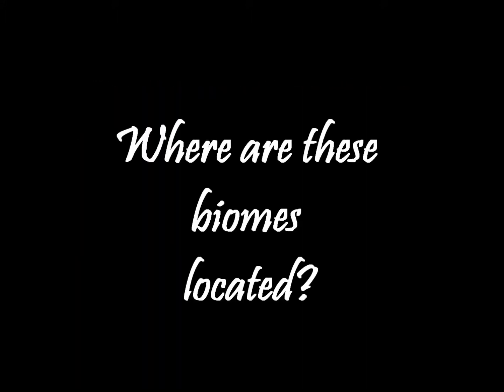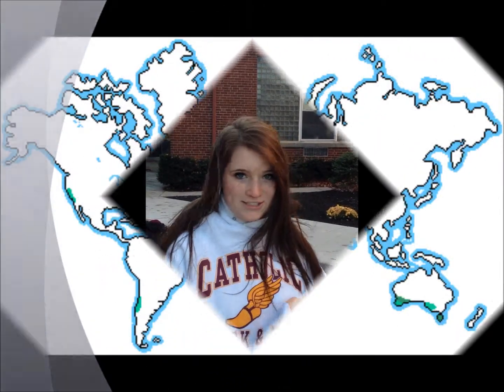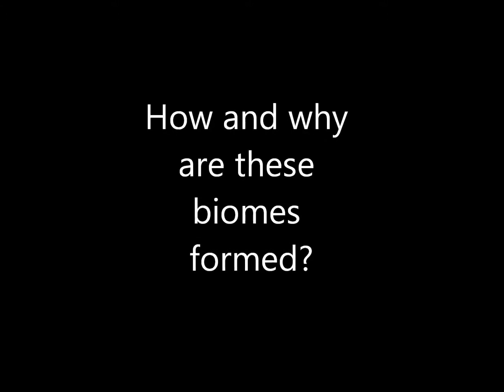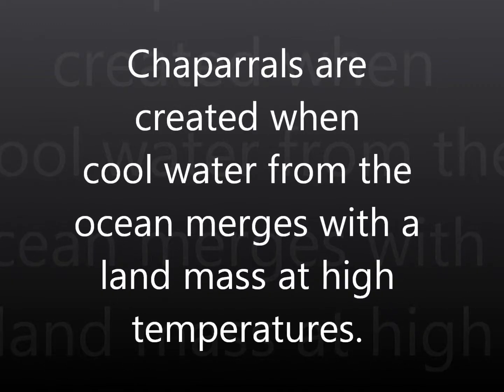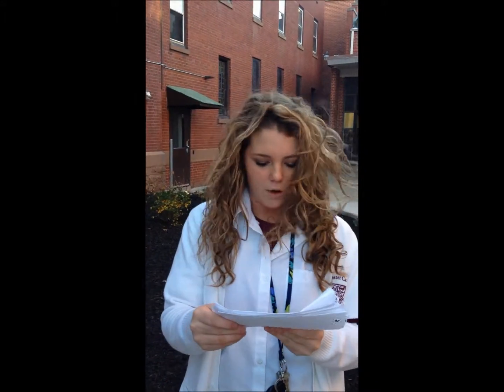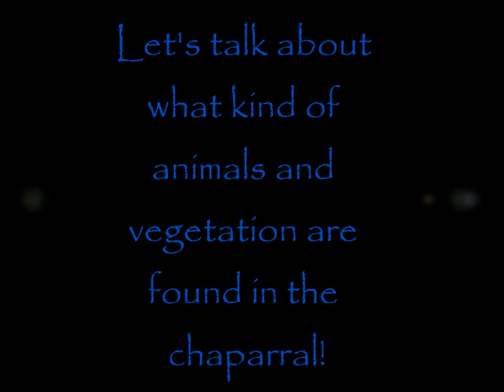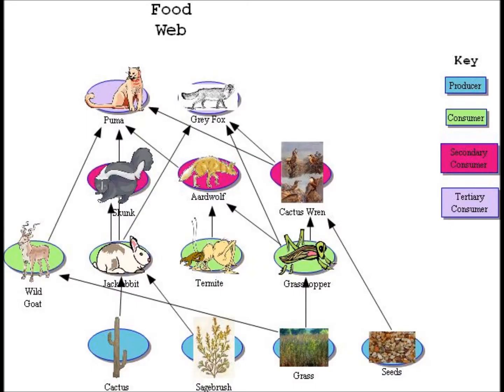Bern, Michelle, And Siobhan Chaparral